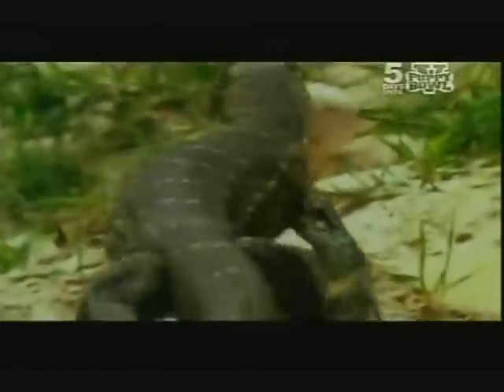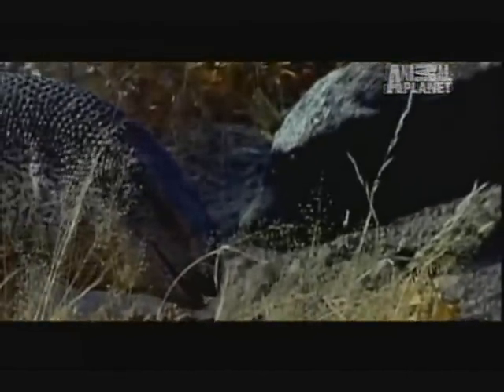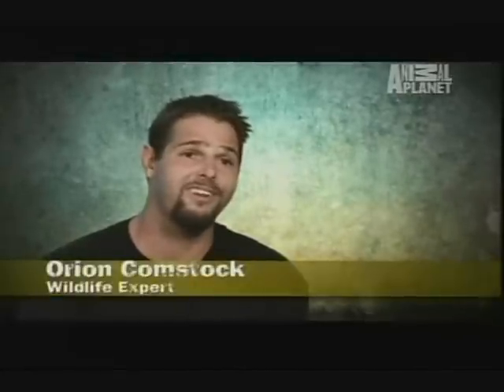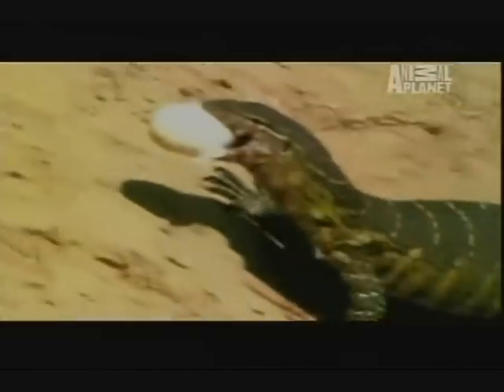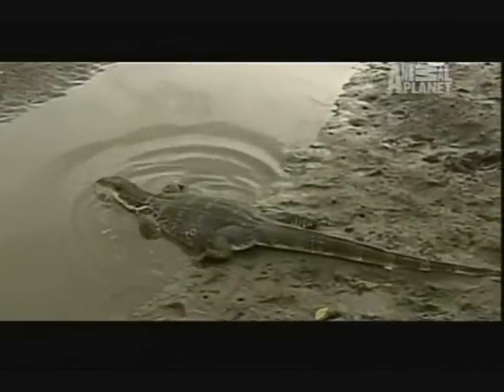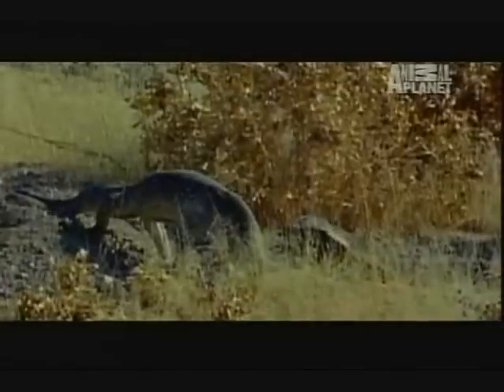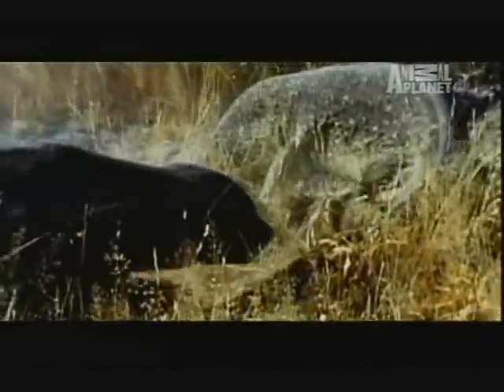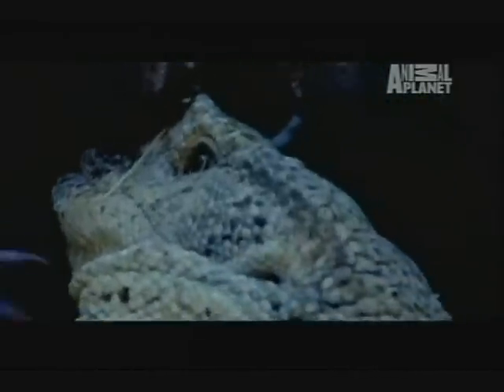Honey badger vs monitor, honey badger kills monitor.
honey badger destroys monitor.